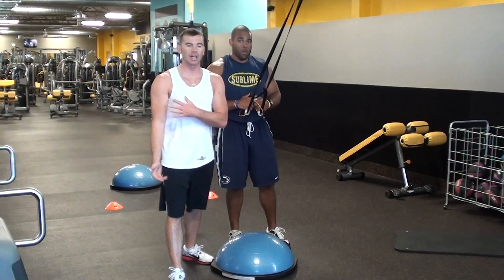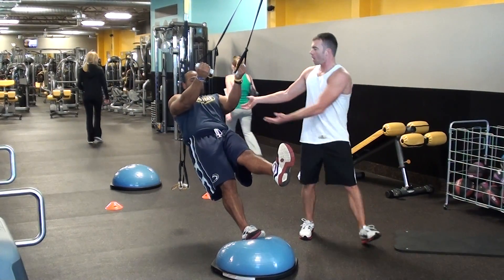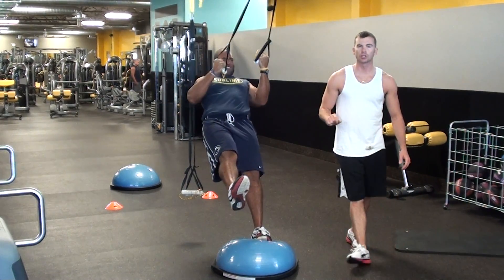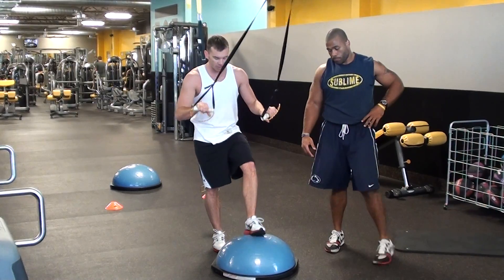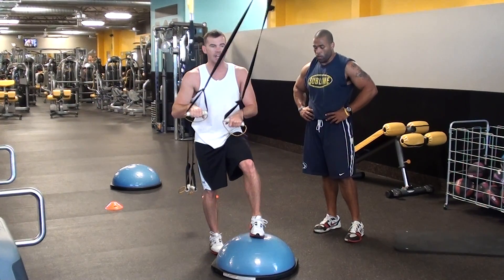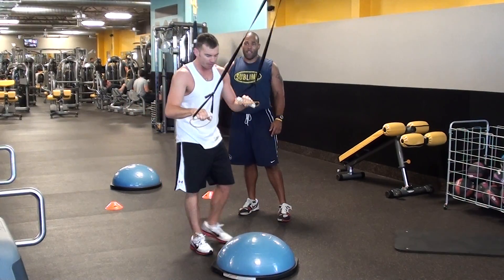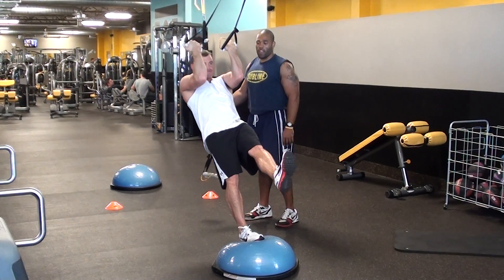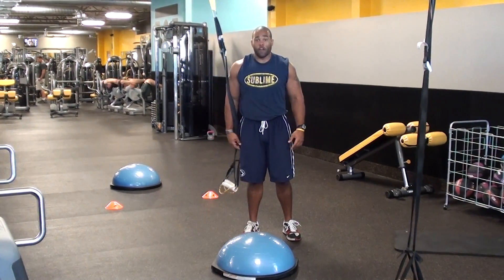jeff trx bosu